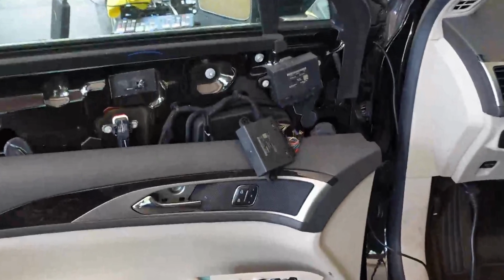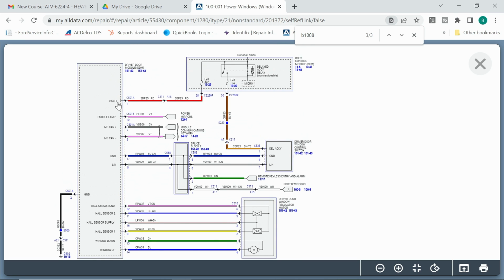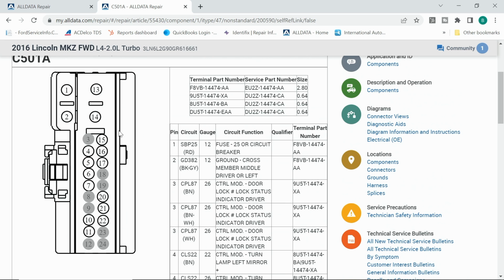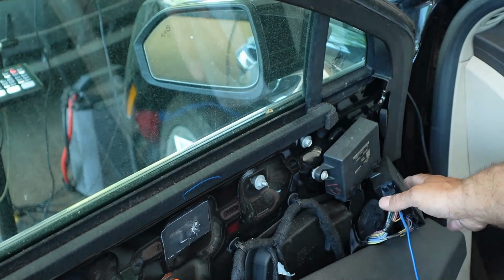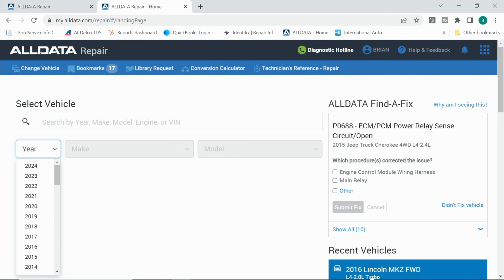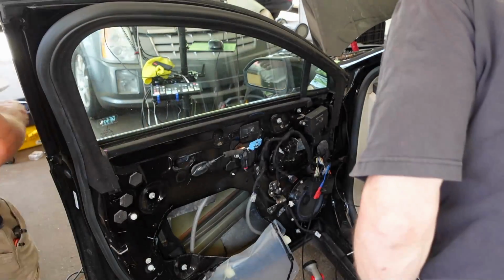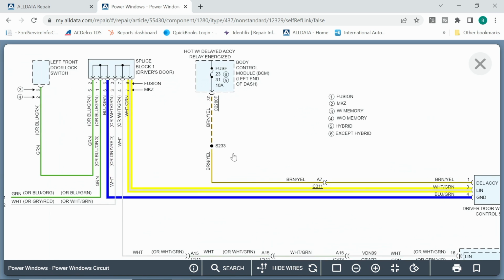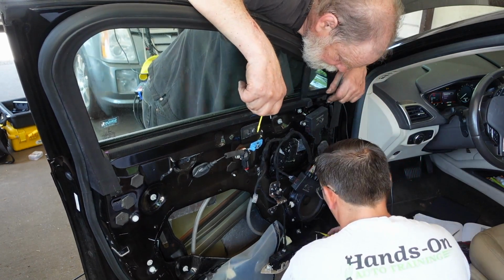MKZ B1088 the HARD WAY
ONCE AGAIN! The basics save the day! This B1088 was caused by a power missing to the drivers door switch, which is on the LIN Bus that goes to the Drivers Door Module (DDM)

Be sure to check out for online automotive videos and lessons more in depth than I have on youtube.

Equipment that I use:
Break out box OTC
Break out box Go Daig

Studio switcher